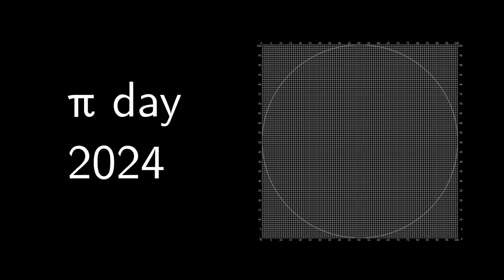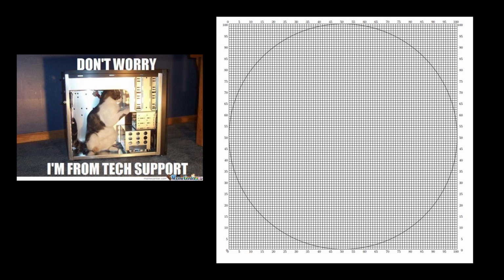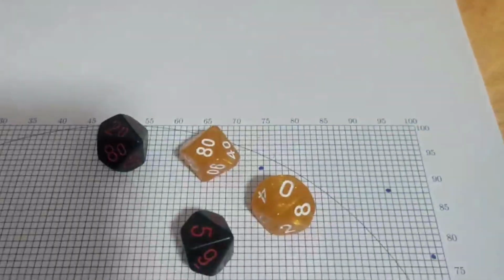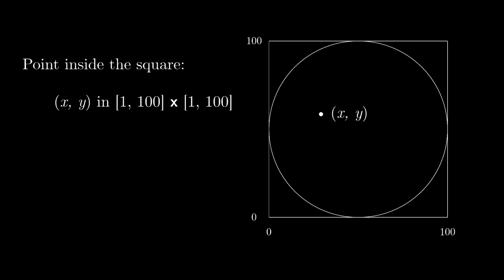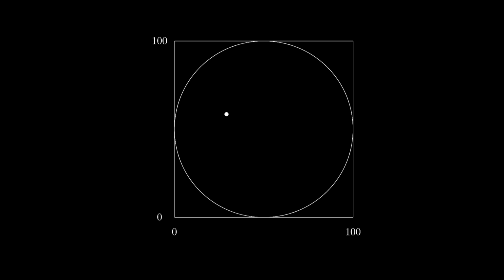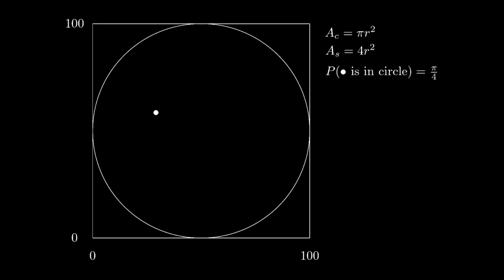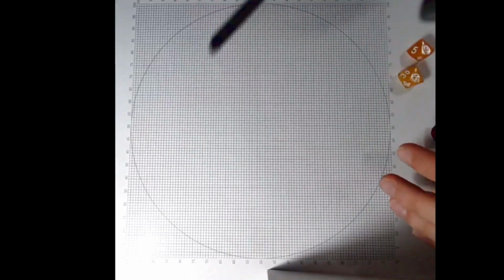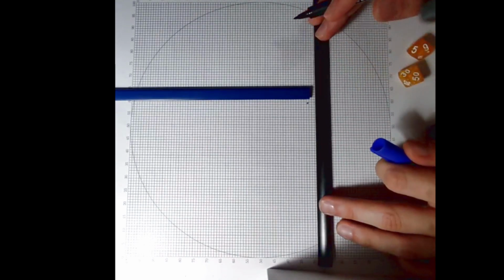Computing π with four dice and a grid (π day 2024)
Hi! In this video I compute π through a classic Montecarlo algorithm. Hope you enjoyed it! More to come soon!